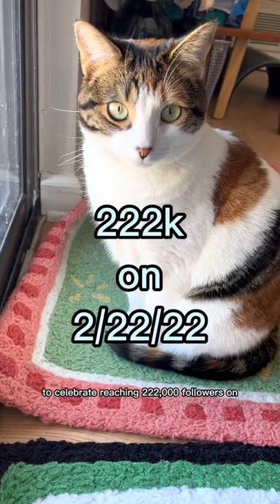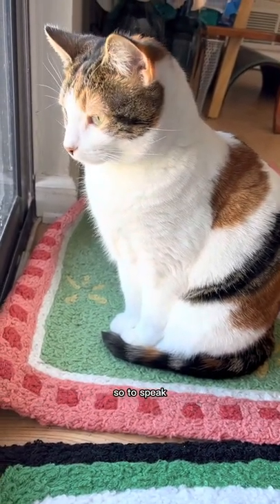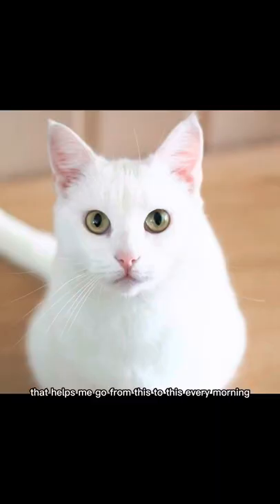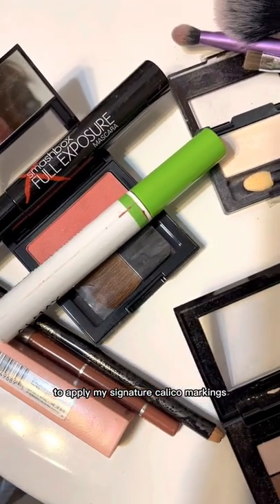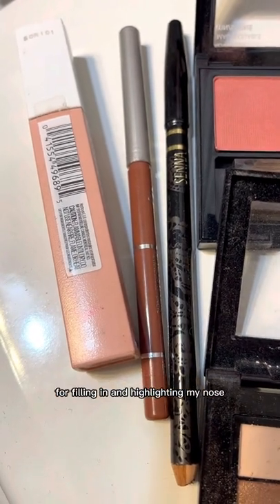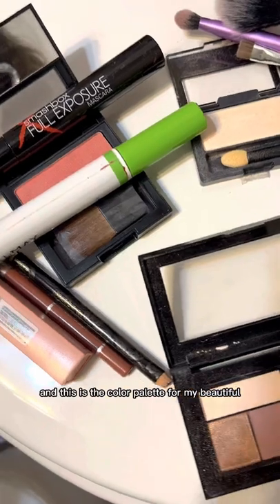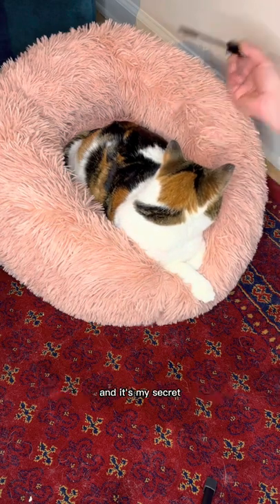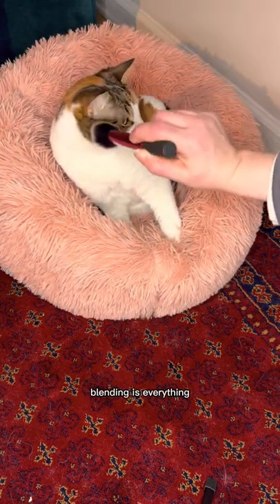Calico make up routine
Baby Boo shows you how to create that calico look